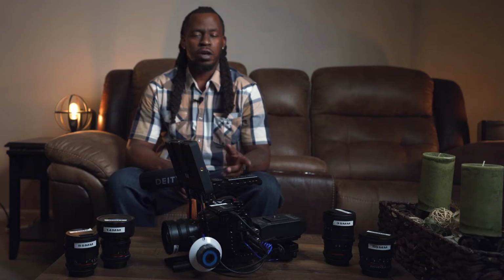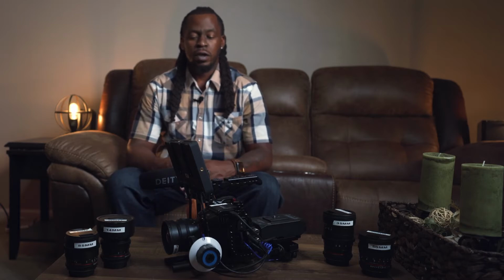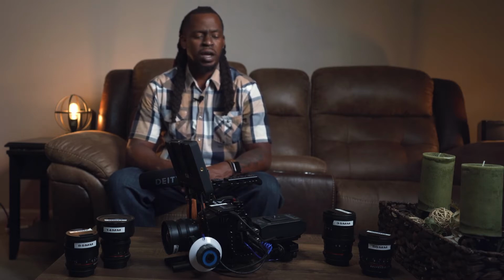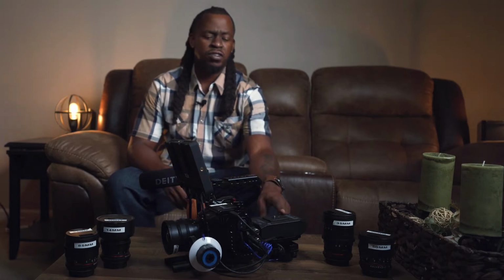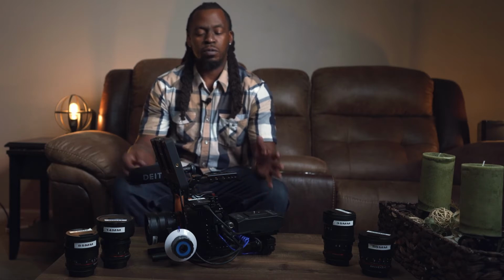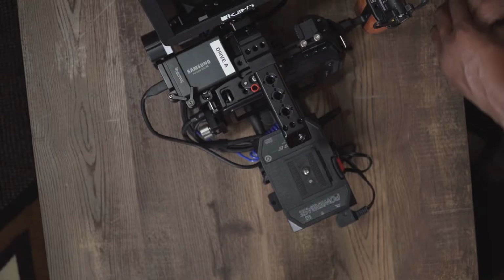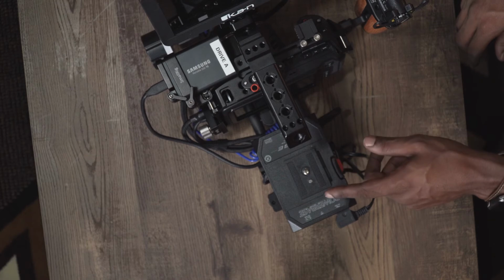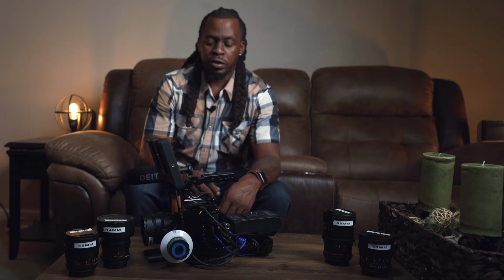Blackmagic BMPCC 6k setup and sample footage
How I setup my blackmagic pocket cinema camera 6k and some sample footage. Gear links will be added soon.